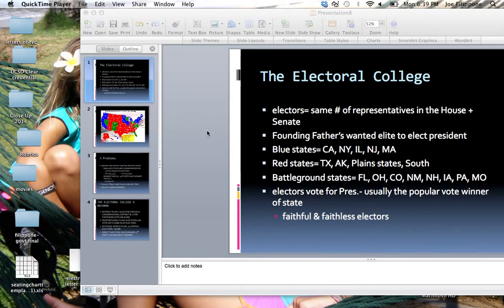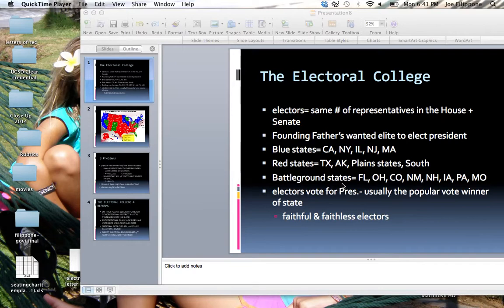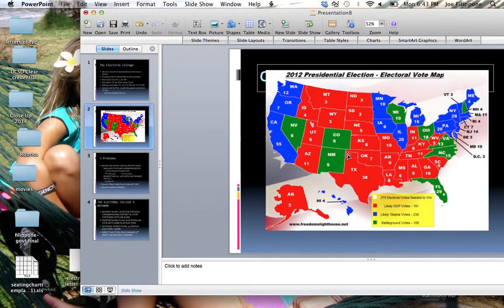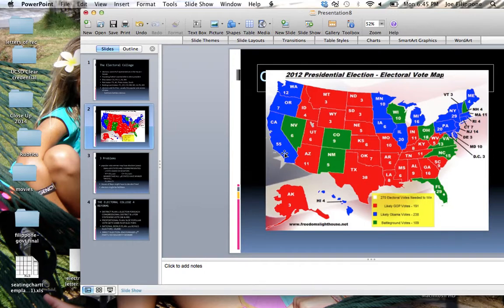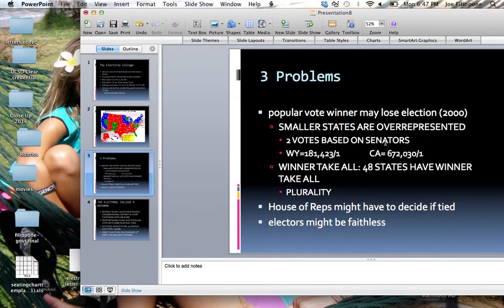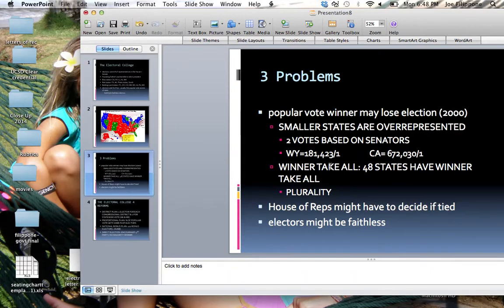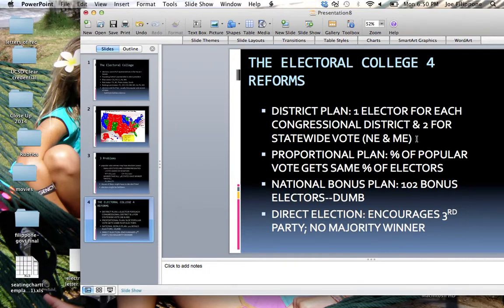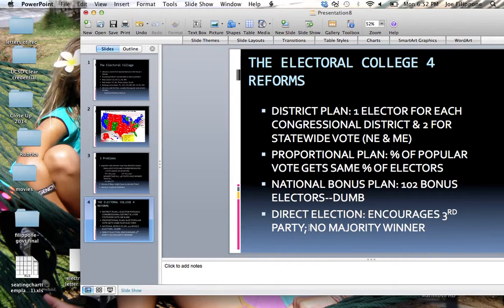The Electoral College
Edwards